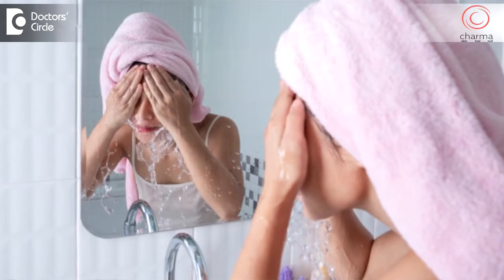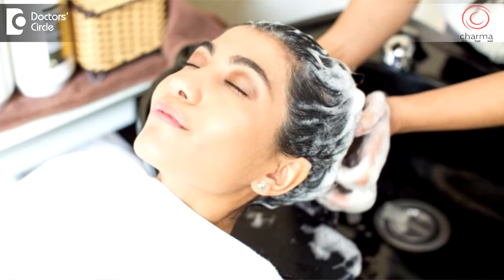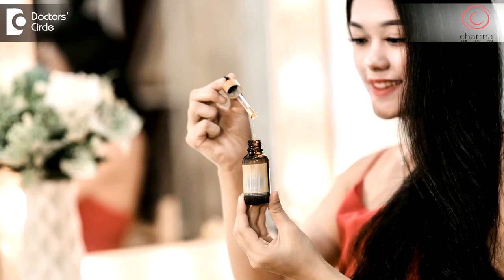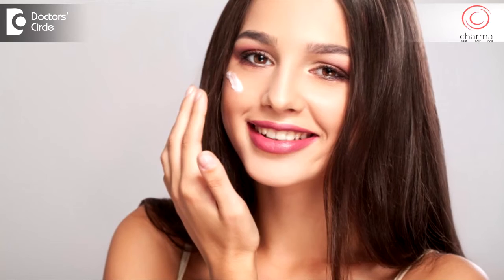The Best Morning Skin Care Routine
Having a good skin care routine goes a long way in maintaining the health of your skin and give you a fresh and glowing skin. The skin care routine will vary from person to person depending on their skin type, oiliness, pore size, scalp oiliness/dryness etc. Washing your face daily and scalp/hair daily(for oily scalp)/weekly one to three times(for dry scalp) are the first things to be done as there is a build up of oil, sweat and dead skin overnight. After this you can use a toner(for reducing pores), moisturizer(for dry skin) and sunscreen(if you are going outdoors or your skin is sensitive to sunlight). In this video Dr Rajdeep Mysore discusses about daily skin care routine.